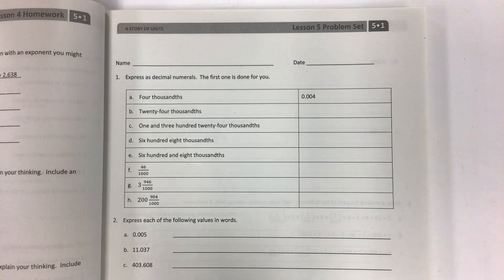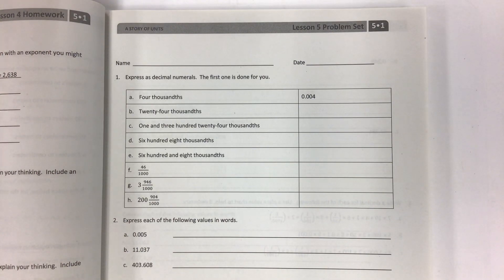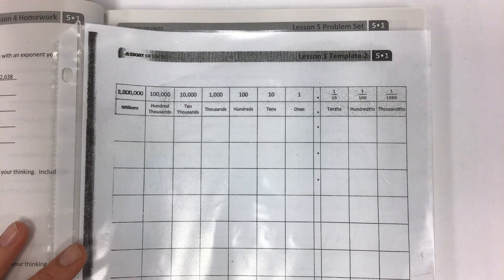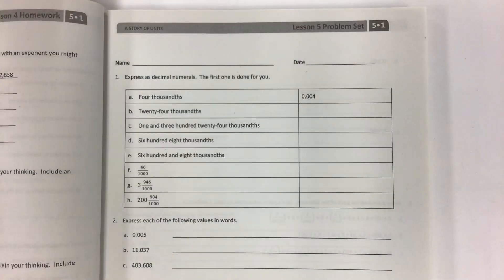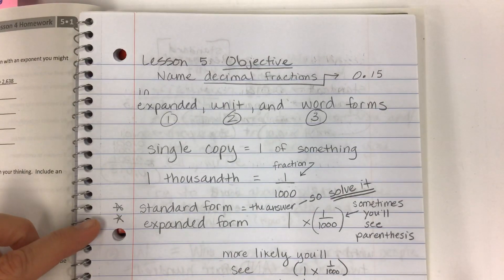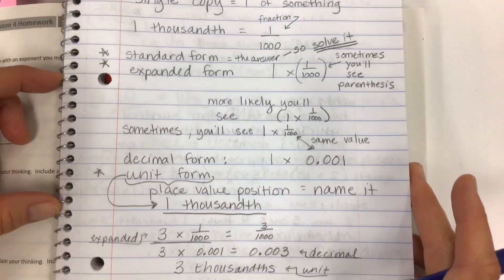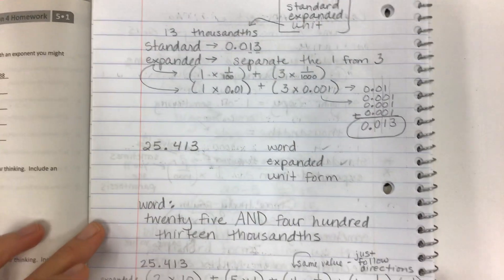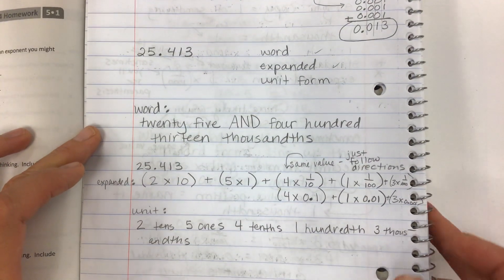Eureka math grade 5 module 1 lesson 5 problem set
Place value and reading numbers correctly. Reading long numbers